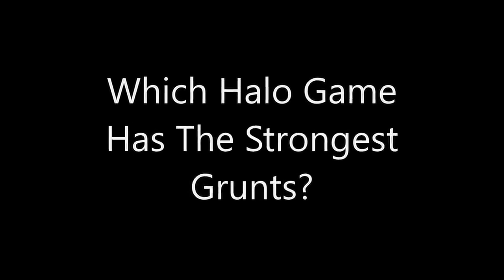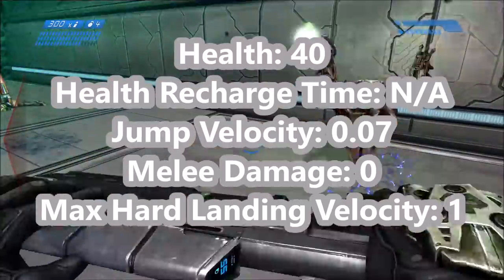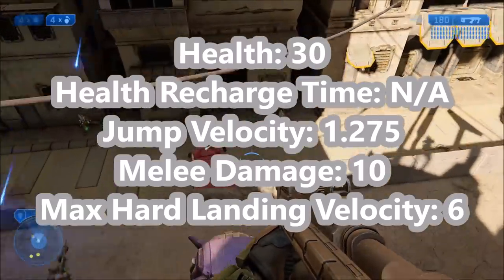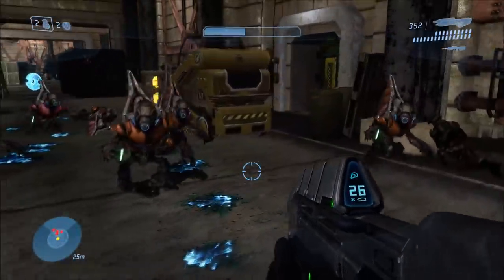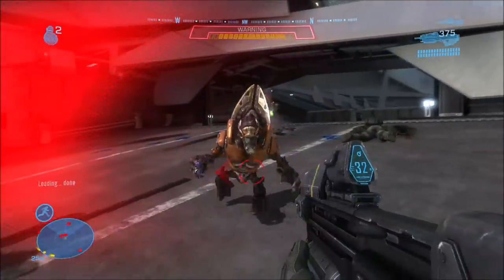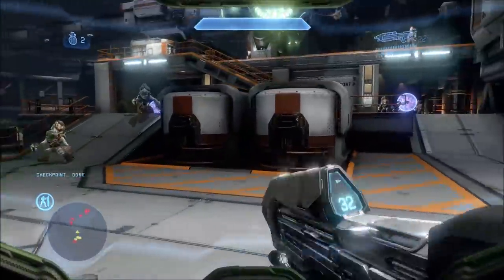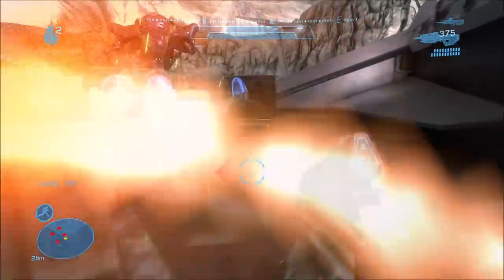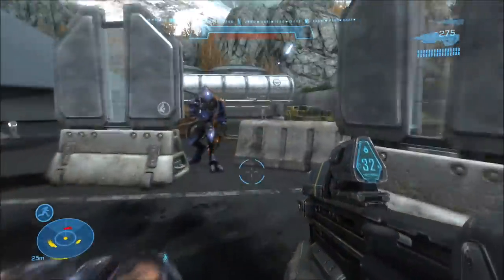Which Halo Game Has The Strongest Grunts?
Today we'll be comparison all the grunts in the classic Halo games to see which one has the strongest Grunt!